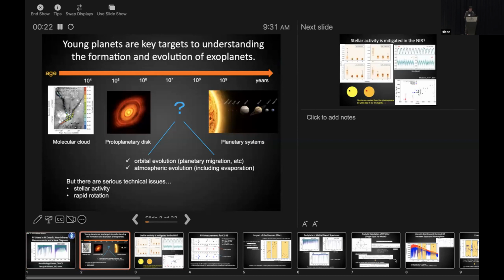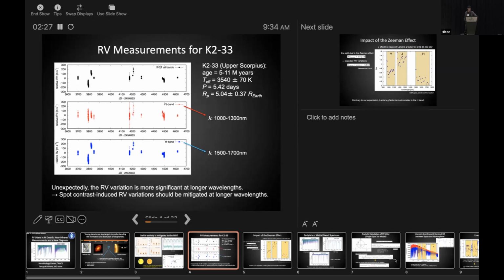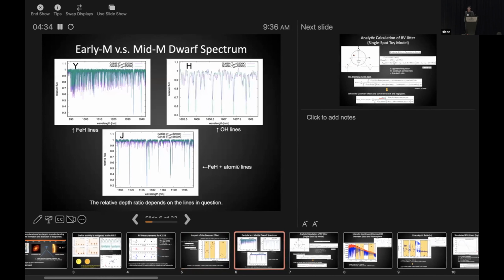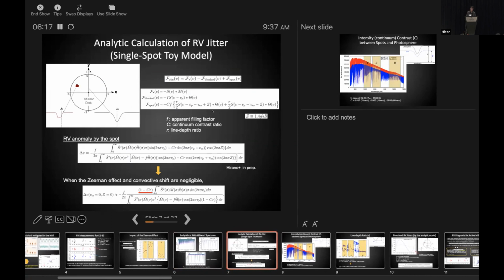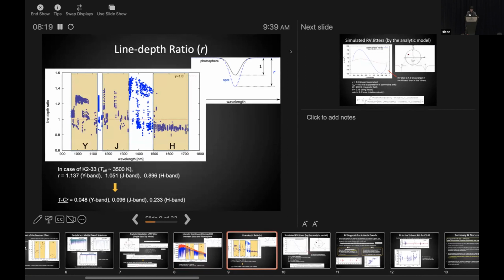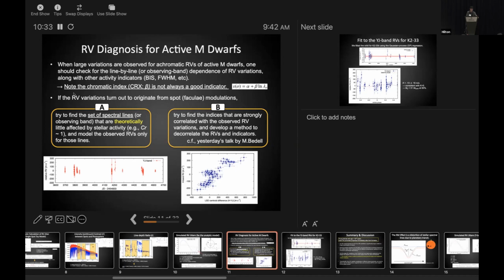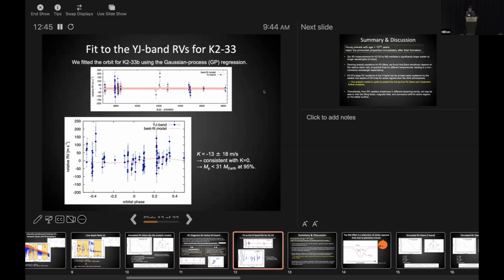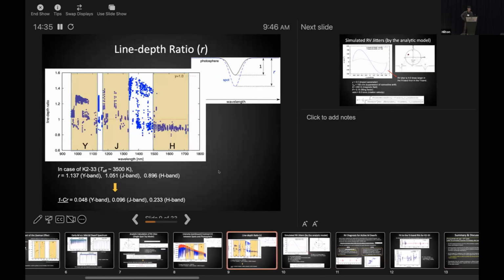RV Jitters in M Dwarfs: Near-Infrared Measurements and a New Diagnosis - Teruyuki Hirano (NAOJ)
Full title: RV Jitters in M Dwarfs: Near-Infrared Measurements and a New Diagnosis - Teruyuki Hirano (Astrobiology Center / NAOJ)